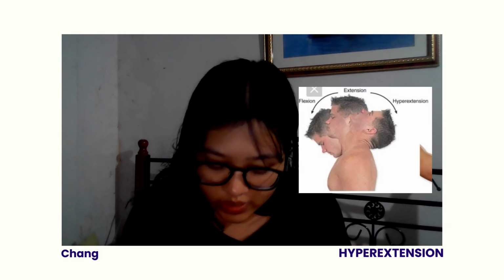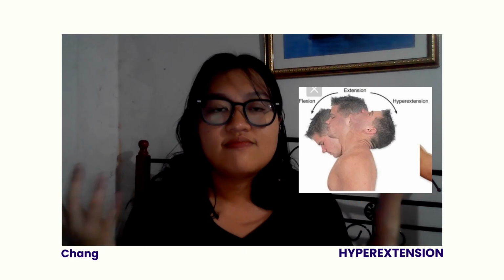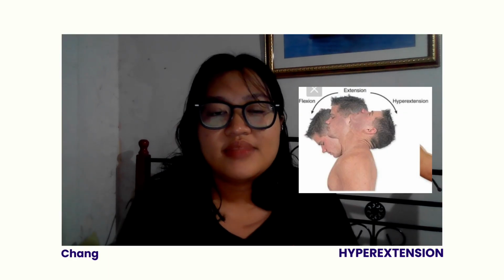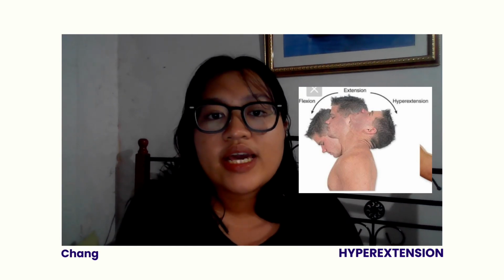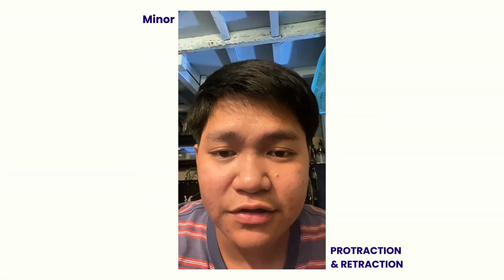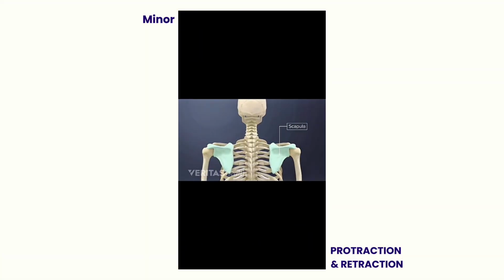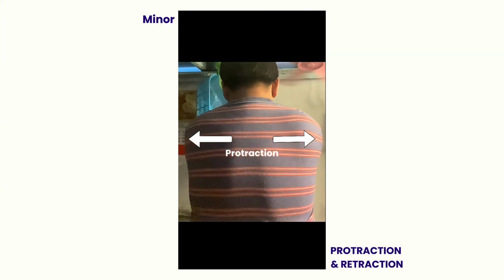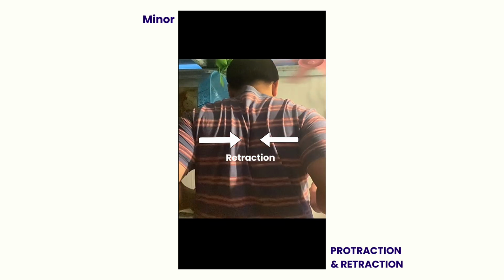Group 5 - Joints and Movements